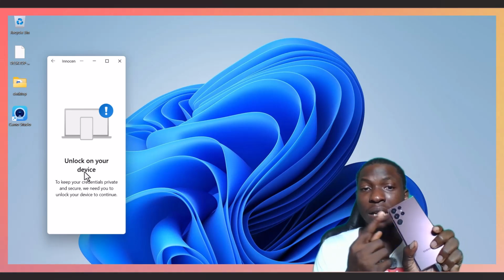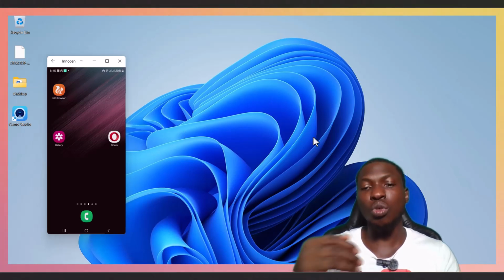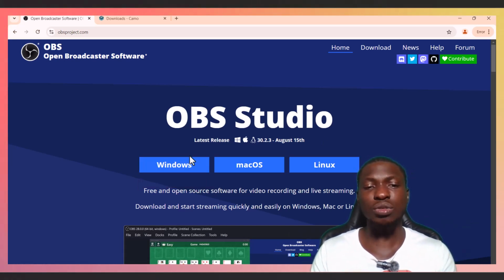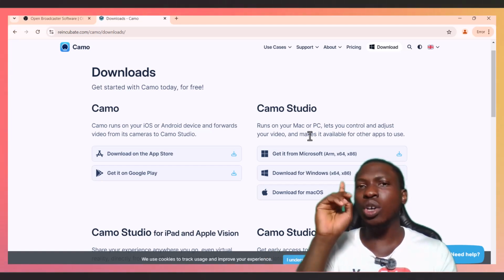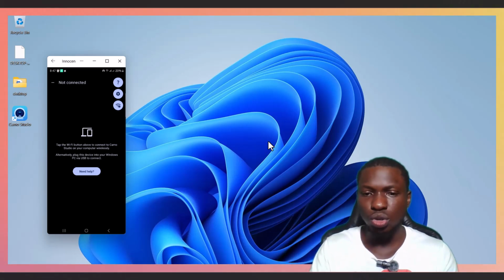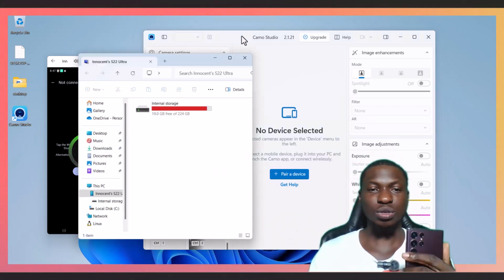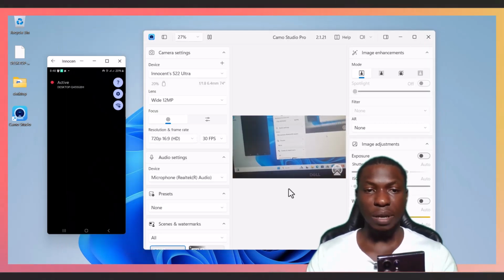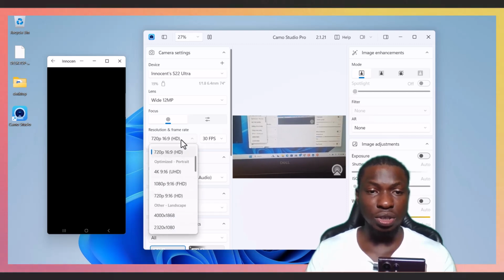How to turn your phone camera to webcam for live streaming or second camera for OBS studio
In this video, you'll learn how to turn your mobile phone into a webcam for live streaming and for OBS studio.